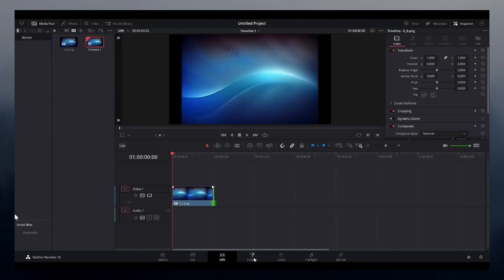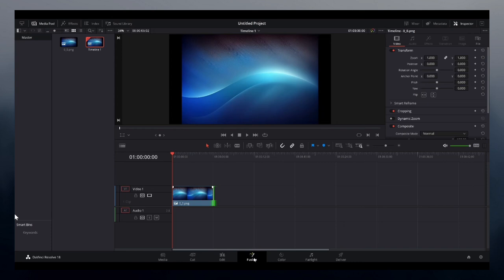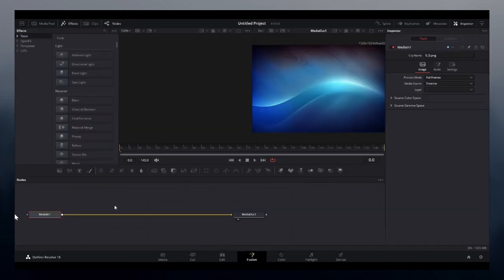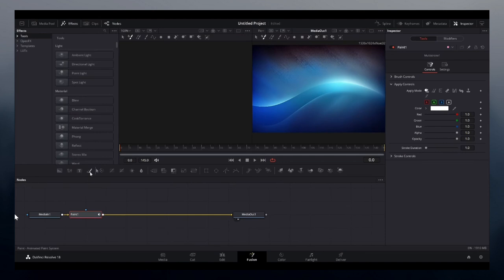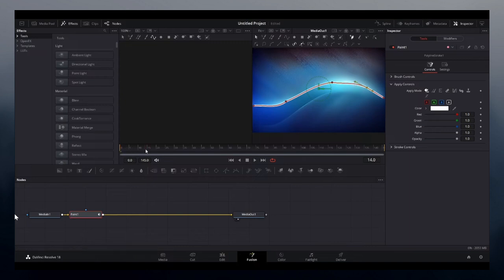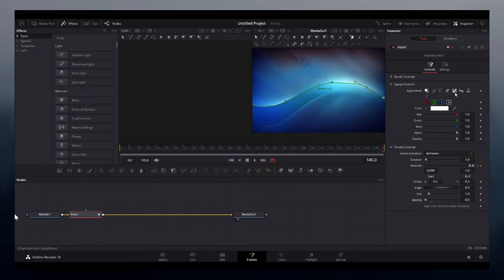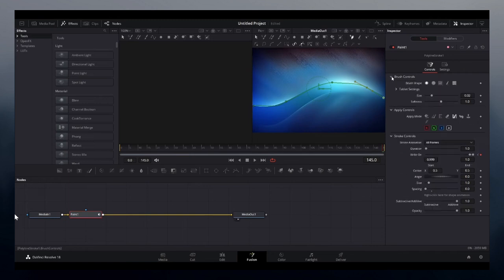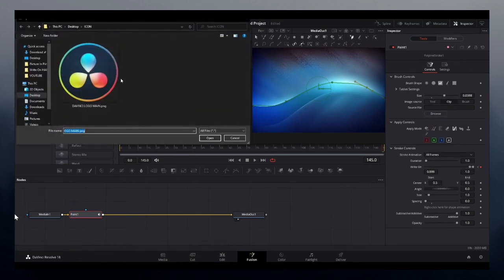How To ANIMATE Objects Along A PATH In Davinci Resolve in SECONDS!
Unlock the power of animation in DaVinci Resolve with our comprehensive guide on how to animate objects along a path. Whether you're a video editing novice or a seasoned pro, this tutorial will help you bring your creations to life with dynamic animations. We’ll cover everything from setting up your project, creating and adjusting paths, to applying smooth and efficient animations to any object.

📌 What You'll Learn:
✔️ Setting up animation paths in DaVinci Resolve
✔️ Keyframe adjustments for smooth motion
✔️ Tips for perfecting object animations
✔️ Best practices for dynamic video storytelling

Transform your editing skills and create engaging video content with these essential animation techniques. Watch now and start animating objects like a pro!